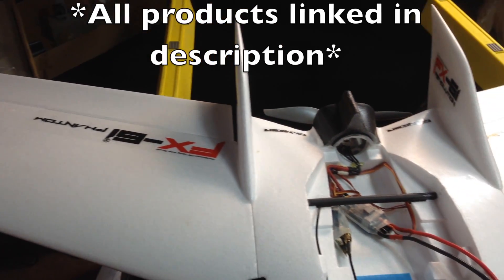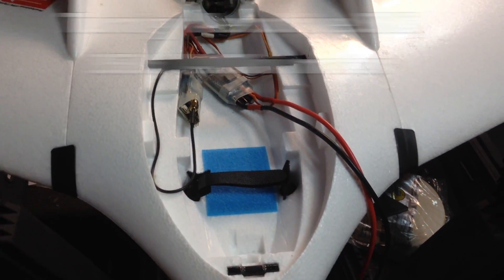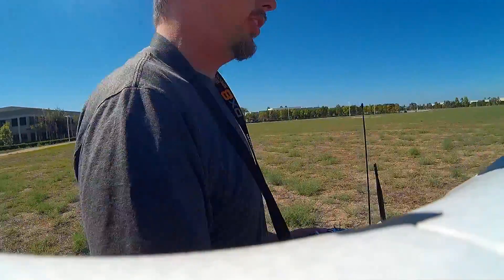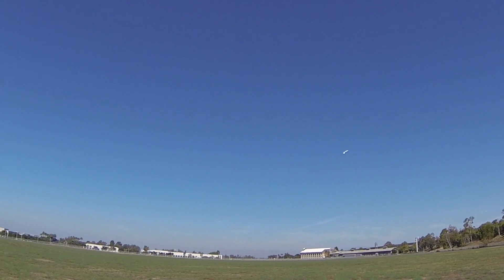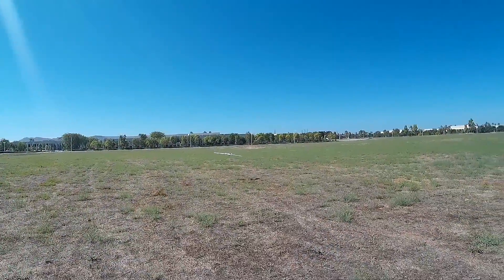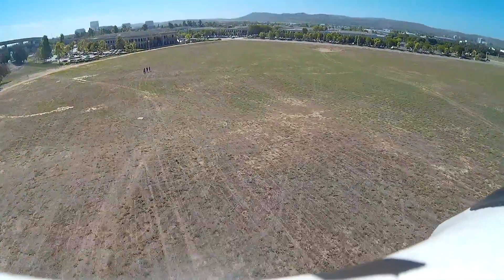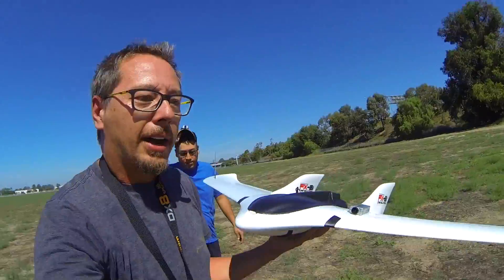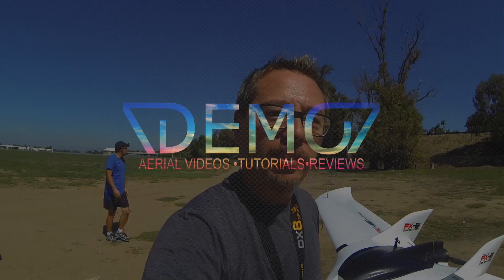Zeta FX-61 Project Part 2 of 4 Maiden LOS Flight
This is the Zeta FX-61 I bought from Banggood.  I was shocked to fly this model, I didn't expect it to perform as great as it did.  Next steps: install the Flight Control system from Arkbird